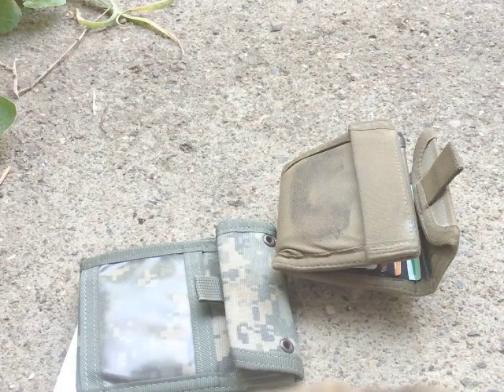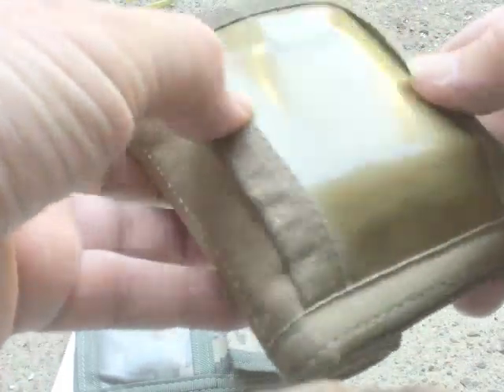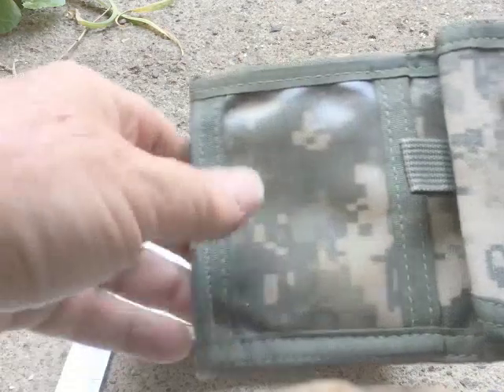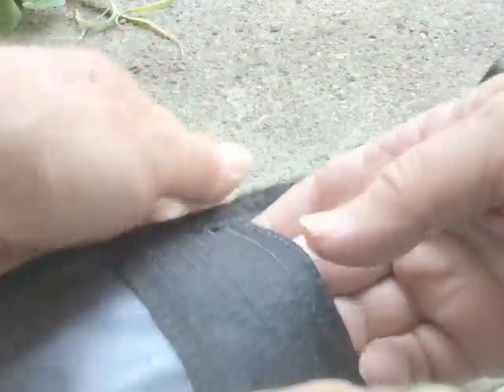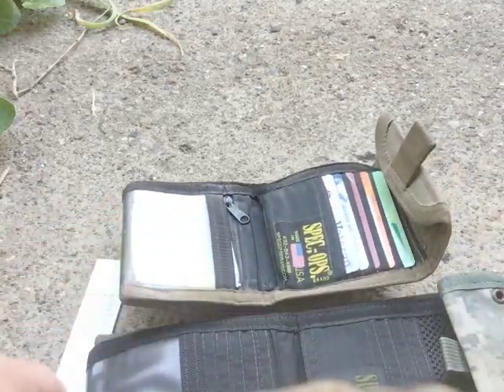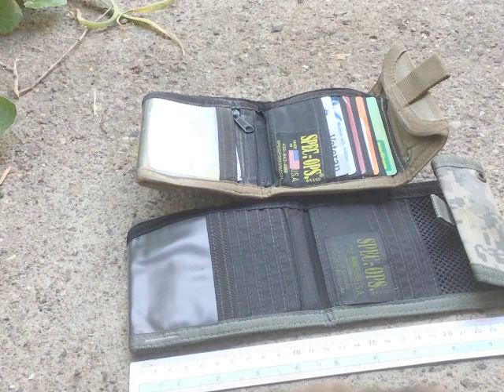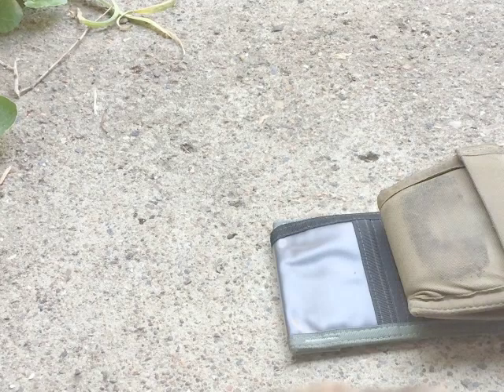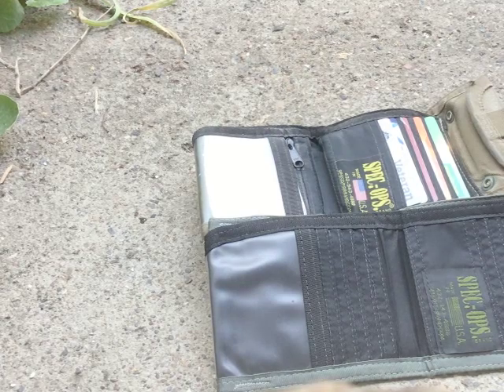Spec Ops T H E wallet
A quick look at the Spec Ops T.H.E wallet.
I have had the wallet Jnr for many years and it works very well.
This wallet is larger with more slots for cards.
Note, no hook and loop tape is used.